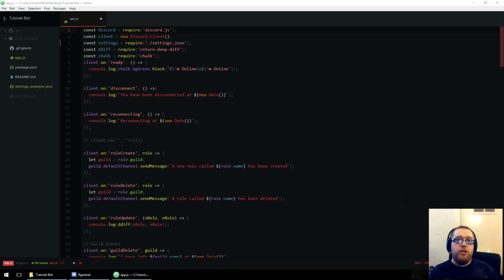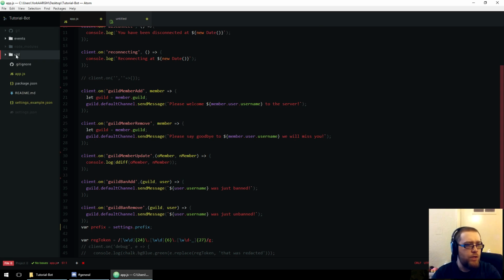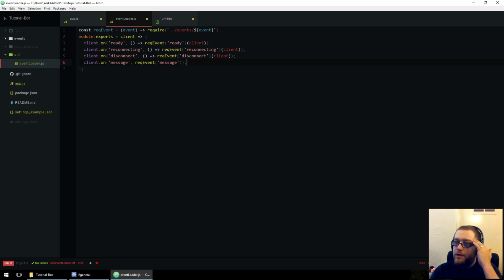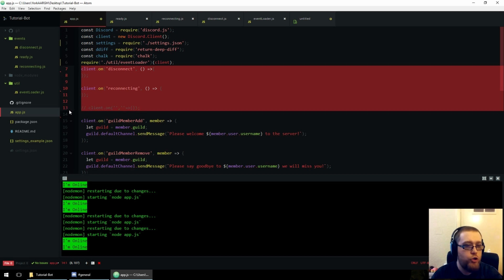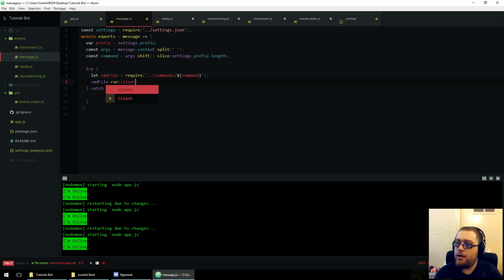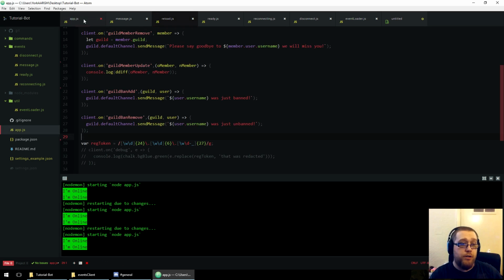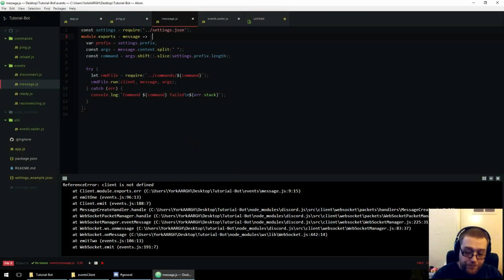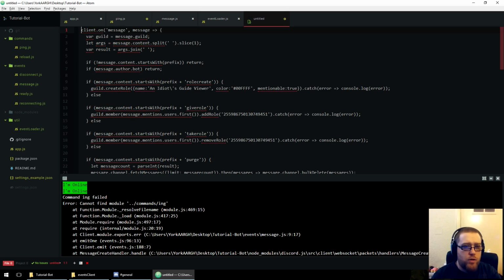[OUTDATED] EPISODE #6, PART 1: HANDLERS.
Welcome back to my guide, helping you create a Discord Bot using the amazing Discord.js library I hope you follow along and create your very own bot!

This is part 1 of a 2 parter, wewlad, I had a lot to get recorded in this episode, turned out alright didn't it, in this episode we're breaking down our bot into separate files, we're doing event and command handlers, this will clean up our code for what's coming in the next few videos

Please let me know what you think to the series, and suggest things for me to cover in future episodes, I have a mental road map I will be following, but I may throw in the odd episode dedicated to requests.

LINK DUMP
Source Code:

List of Atom addons and themes I use;
Addons:
atom-beautify - Glavin001,
highlight-selected - richrace,
linter-eslint - AtomLinter,
seti-icons - wyze and
tokamak-terminal - vertexclique
Themes:
seti-syntax, seti-ui - jesseweed